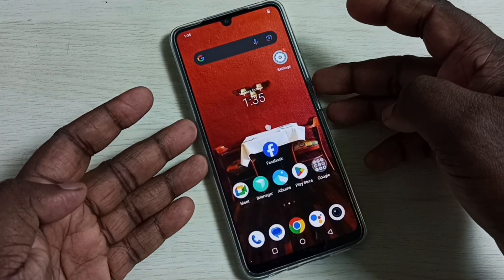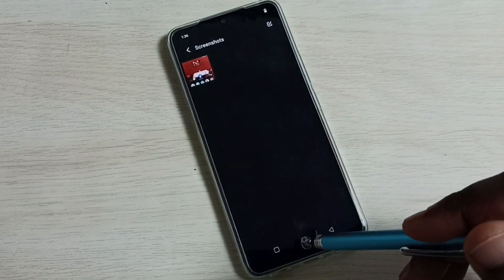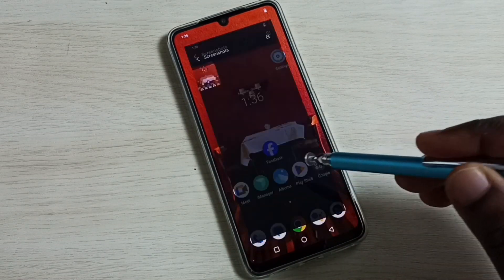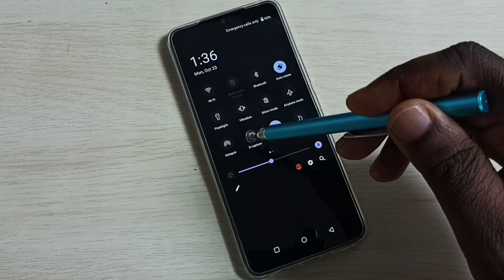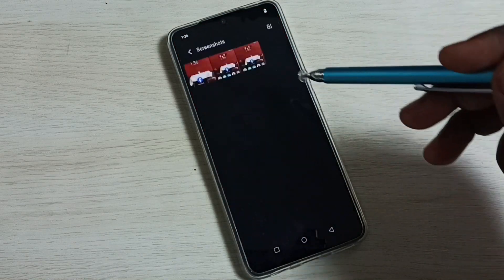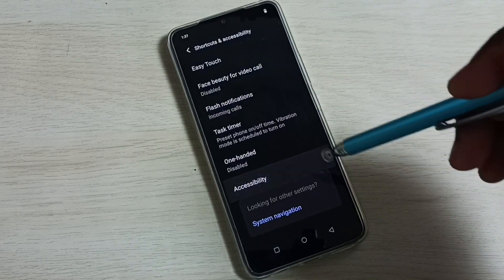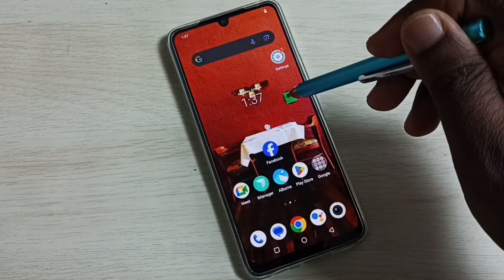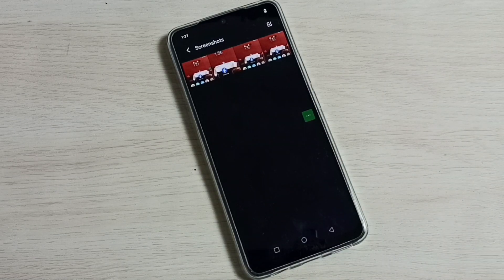VIVO T2x 5G : 4 Ways to Take Screenshot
VIVO T2x 5G, VIVO, 5G,